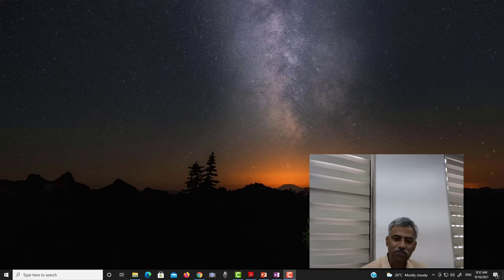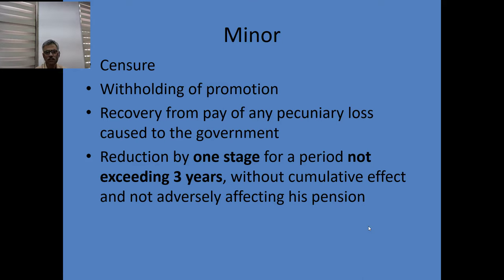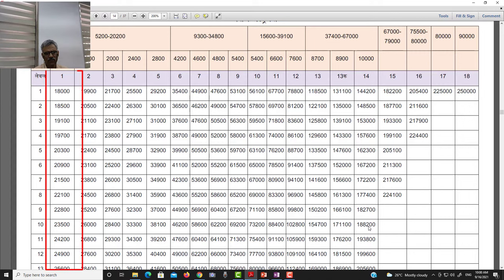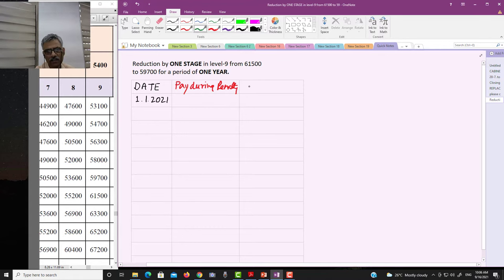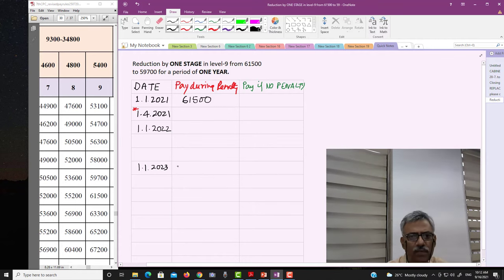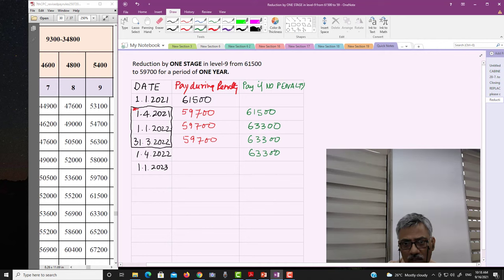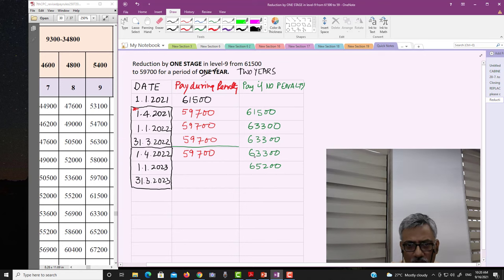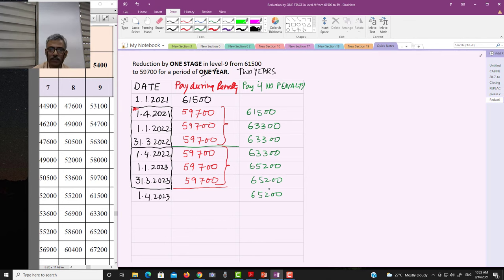Sandeep Mukherjee: Lecture-10-Financial effects of Minor Penalties (Reduction of pay by one stage)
For a Disciplinary authority or any official dealing with Disciplinary/Vigilance matters it is absolutely essential to understand the financial effects of various penalties prescribed under Disciplinary rules of its organization. Lack of proper understanding may result in imposition of a penalty which in terms of its financial effect may not be what was intended by the Disciplinary authority.